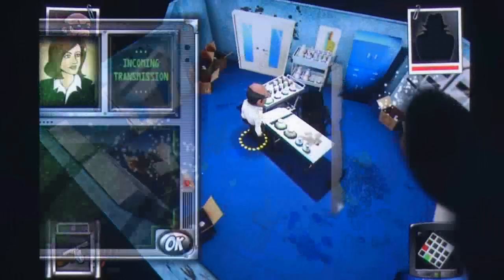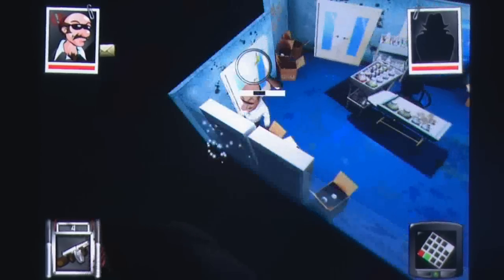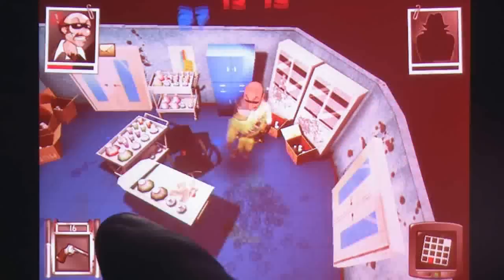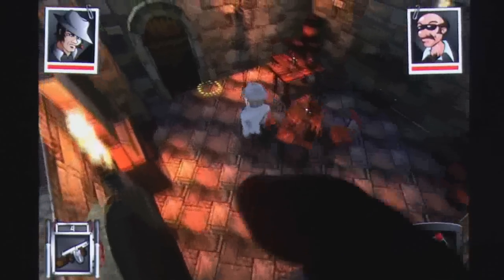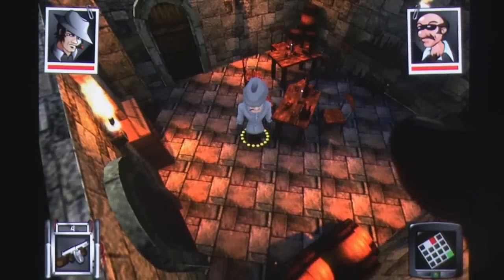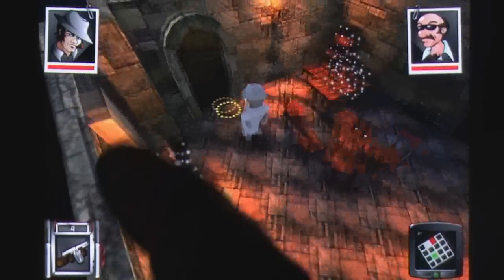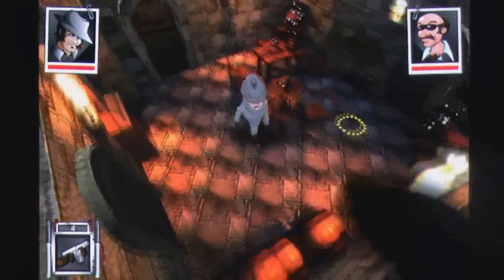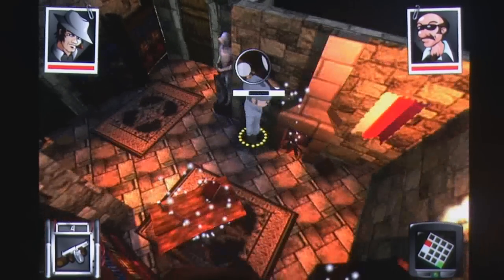Agents! iPhone Gameplay Review - AppSpy.com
Agents! iPhone Gameplay Review.